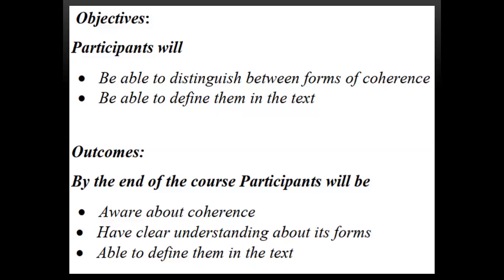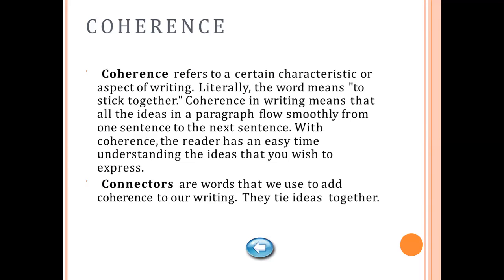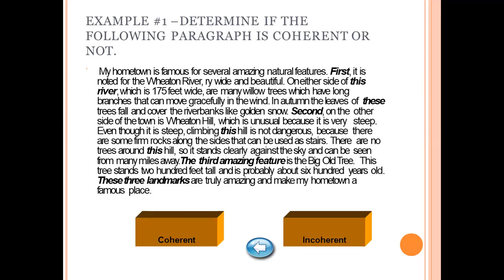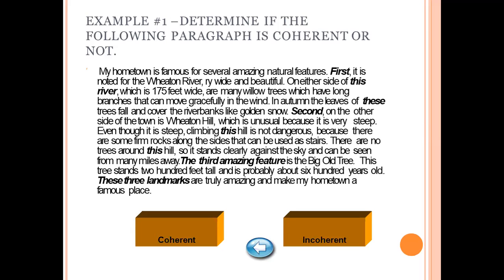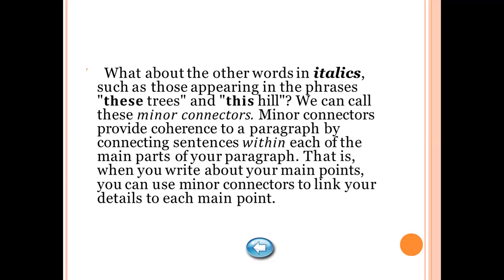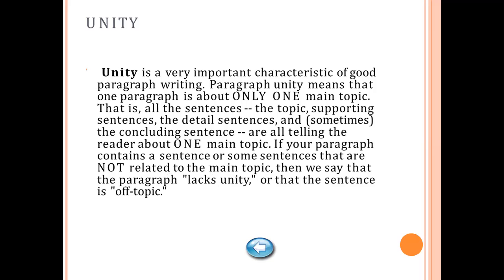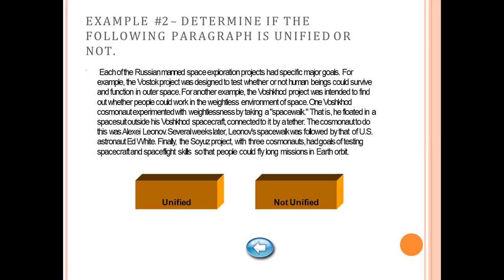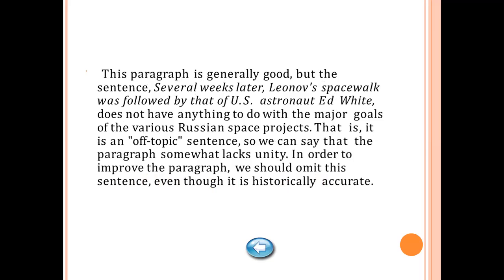Lesson 14. COHERENCE in discourse